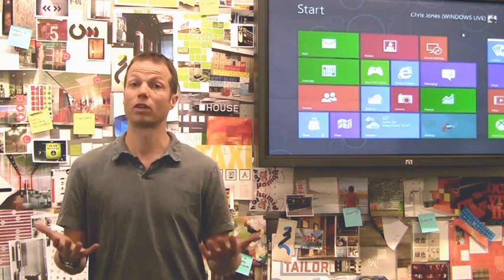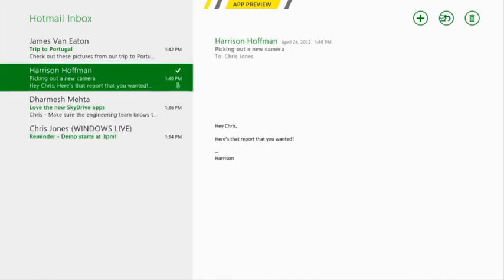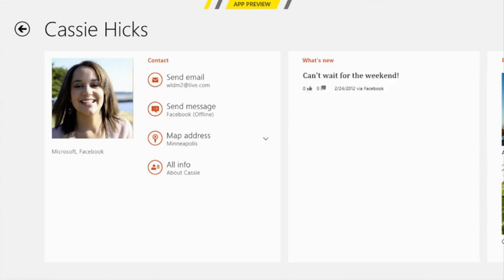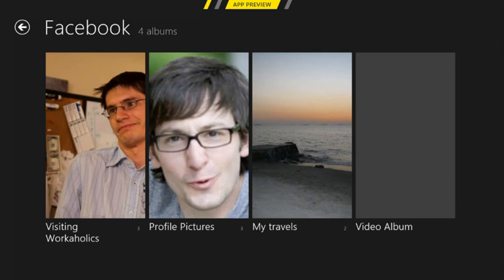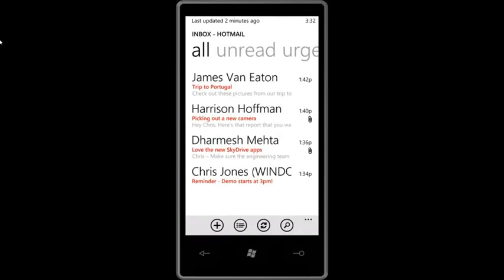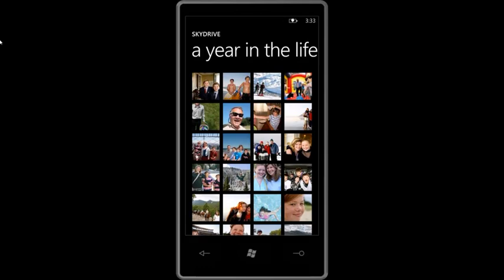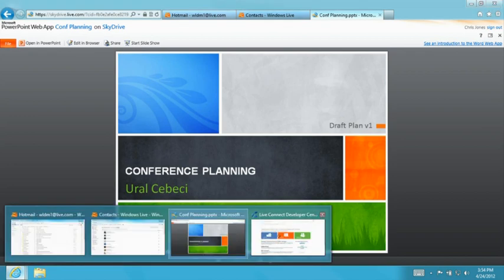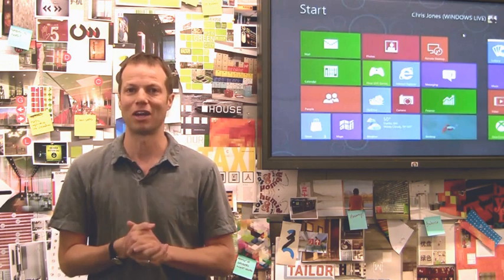Cloud services on Windows 8 and Windows Phone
A look a cloud service integration on Windows 8 and Windows Phone.